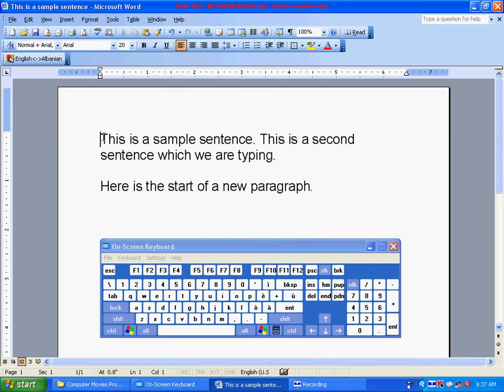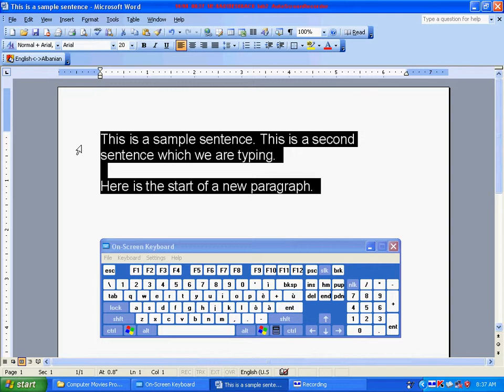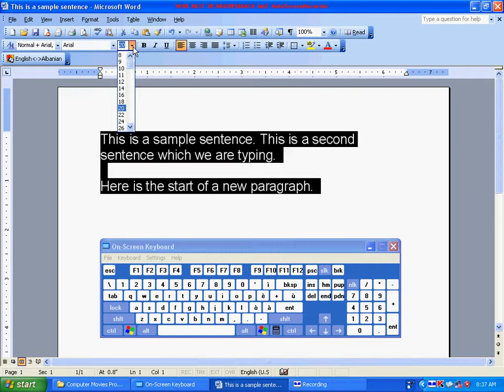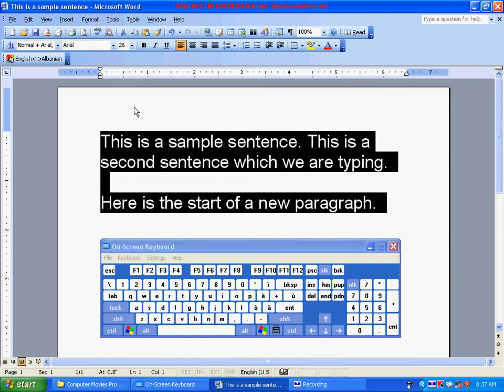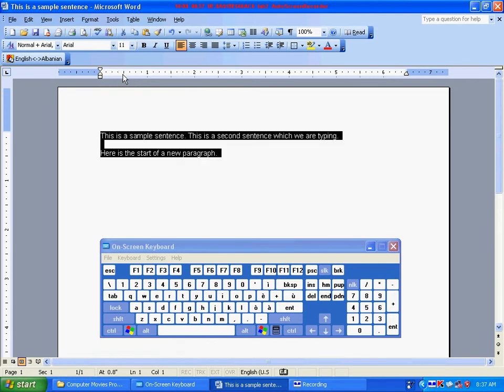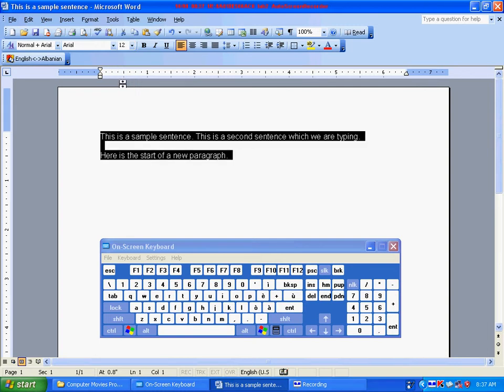Word 106 C - Letter Size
Basic Formatting.